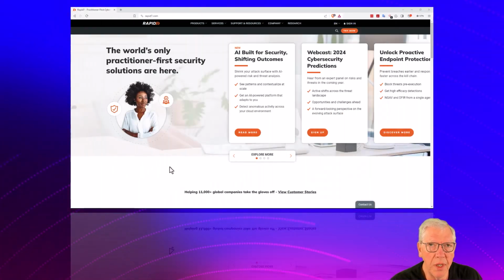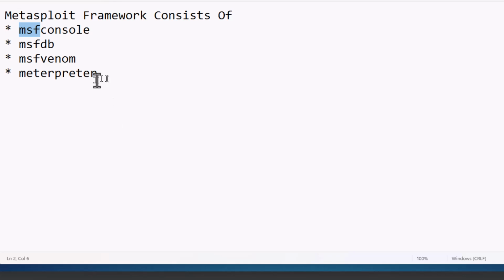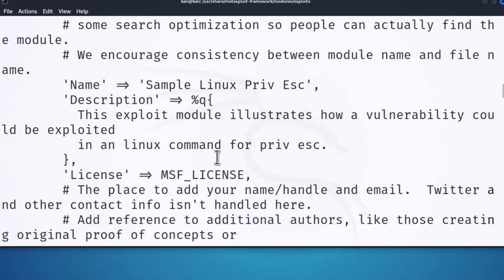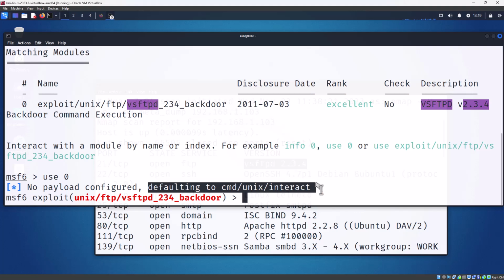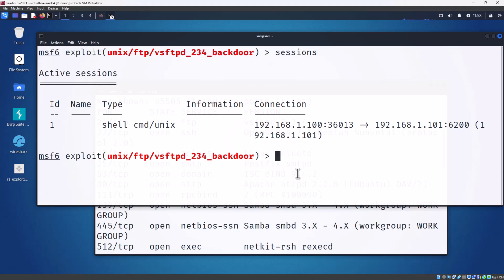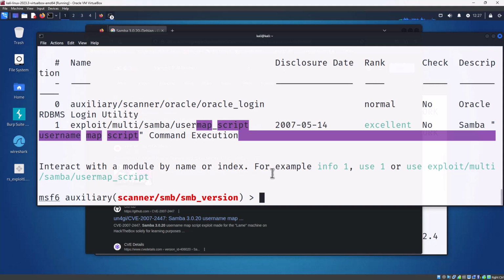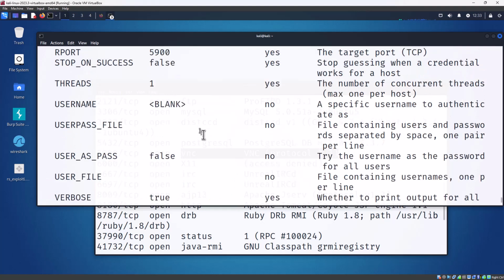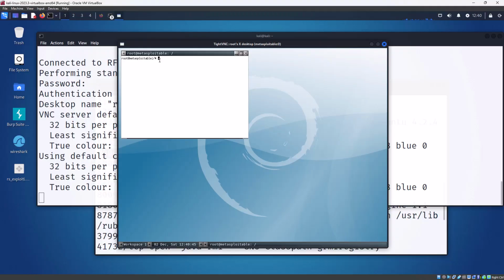Metasploitable 2 Walkthrough - Part 2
(2/8) This is the second movie in a series of eight that walks you through how to use Kali Linux ethical-hacking against Metsploitable, a deliberately unsecure product designed for such a purpose by the company Rapid 7.

00:00 Introduction
00:22 Intro
00:40 Beginning
02:02 Using Kali
02:20 Metasploit components
05:43 Marker 6
08:24 Launching Metasploit & showing locs
10:27 Showing the contents of a Ruby file
11:59 Showing exploits
12:57 Run sudo netdiscover
13:24 Start Metasploit using msfconsole comman
14:13 Search for vsftpd exploit
30:09 Running the check command
31:50 Looking for other exploits
32:17 Explaining VNC
33:21 Exploiting VNC in Metasploit
37:11 Run the VNC brute force auxiliary
39:40 Launching VNC viewer on Metasploitable2